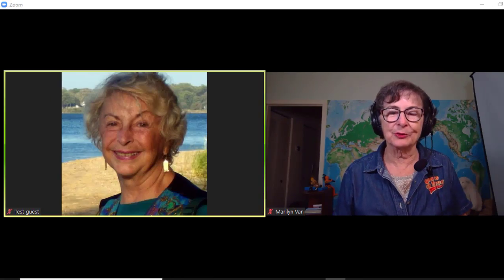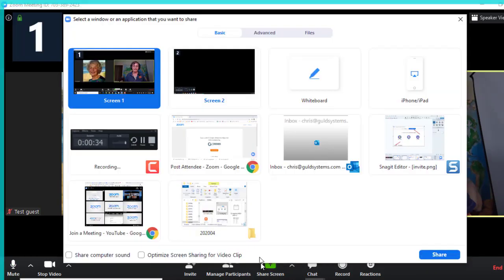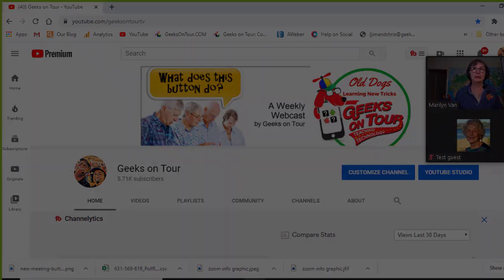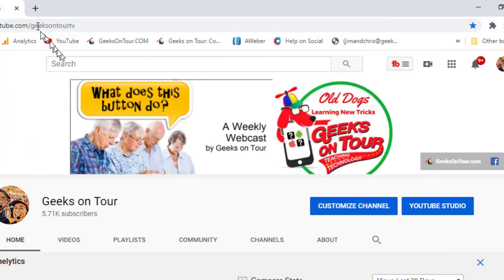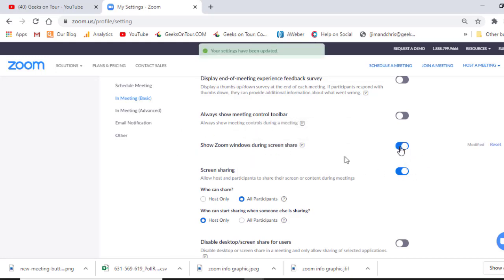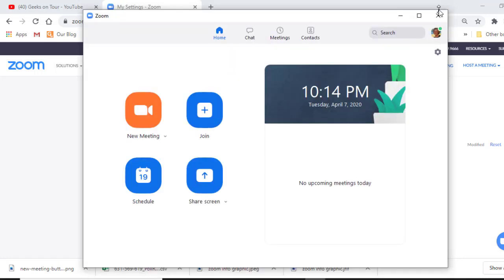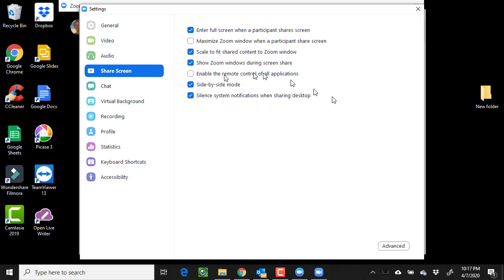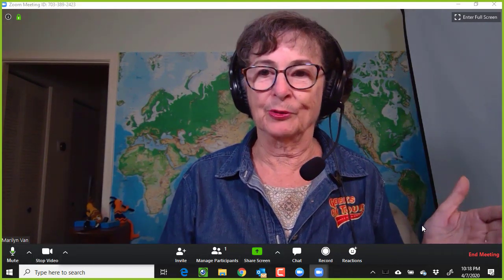Share the Zoom window during Screen Share - Tutorial Video 622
Zoom Meetings allow participants to share their screens during a meeting. This is usually used to display a slideshow or demonstrate a process on the computer.
If you are teaching someone how to use Zoom, you will want to show your Zoom window and you need some extra settings. Thanks to @MichaelDaniels for the help.

You will learn how to share your Zoom window with the meeting controls to teach Zoom.